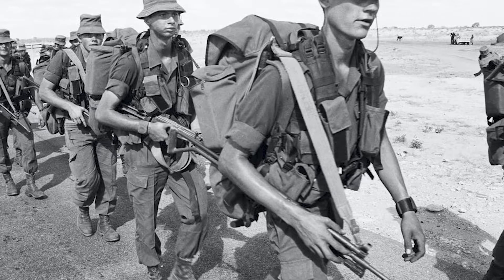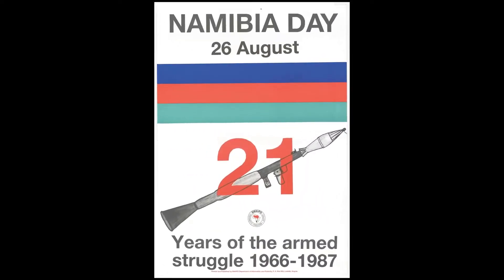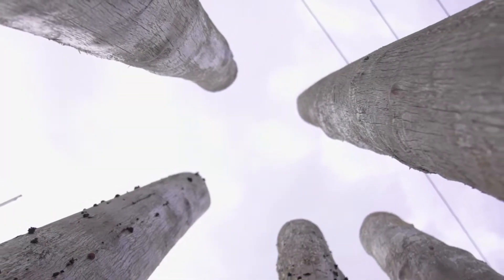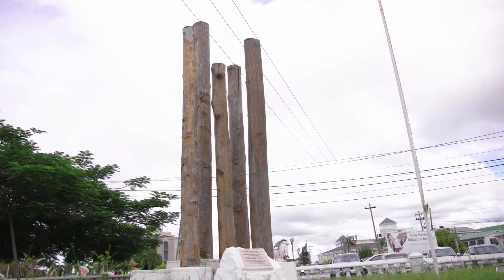DISCOVER GUYANA: THE AFRICAN LIBERATION MONUMENT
Walter Rodney in his masterwork, ‘How Europe Underdeveloped Africa’ said “For the only great men among the unfree and the oppressed are those who struggle to destroy the oppressor.” This quote captures the spirit of Guyana’s African Liberation monument, which honours those who have endured and continue to struggle for their freedom.